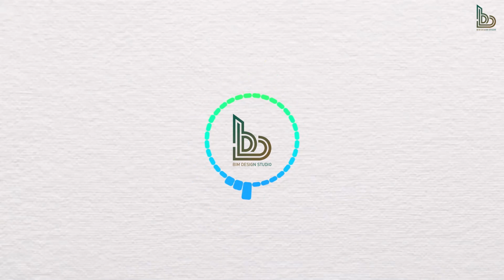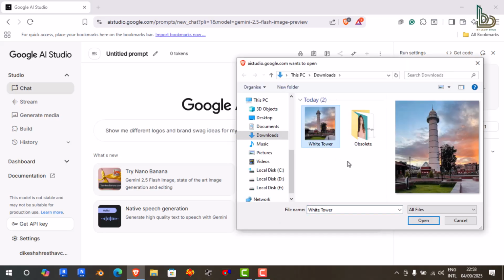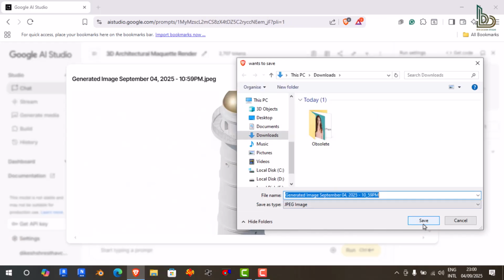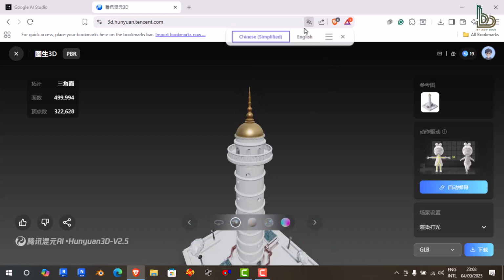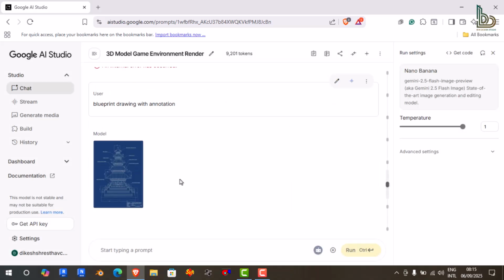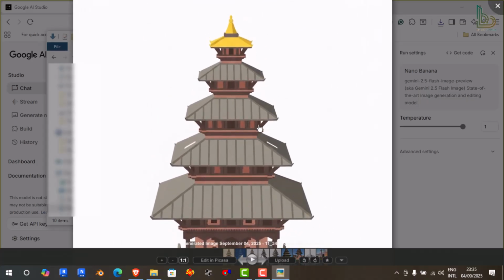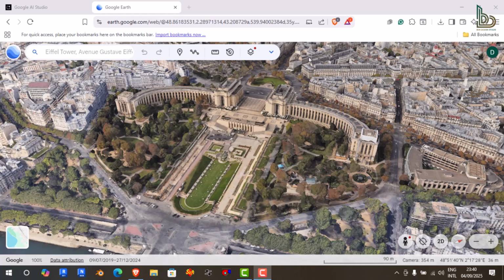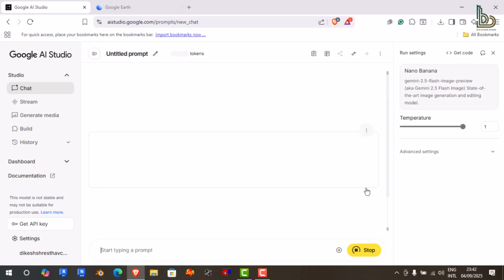I Tried NANO BANANA AI: Can One Photo Make a 3D Model?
Nano Bana AI is creating a buzz right now — so of course, I had to give it a try!
In this video, I show you how I tested Nano Bana AI with just a simple photo to create surprisingly accurate 3D building models in seconds.

✅ Upload a photo or screenshot
✅ Drop it into the AI chat box
✅ Generate a 3D building model instantly
✅ Edit, export, and even use it with tools like Revit, SketchUp, or Rhino

I’ll take you through my experiments step by step, showing how AI can transform a basic image into a usable 3D model for design and visualisation.